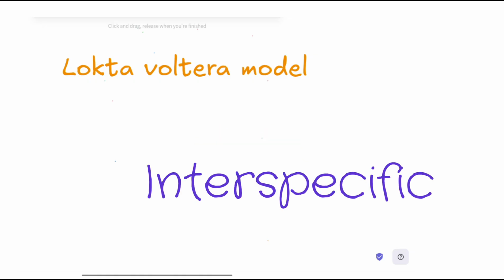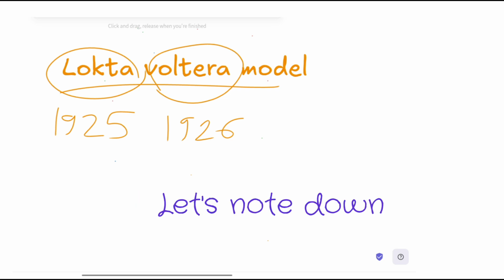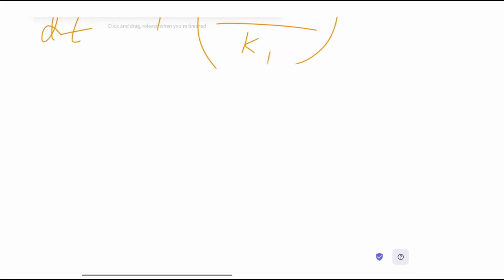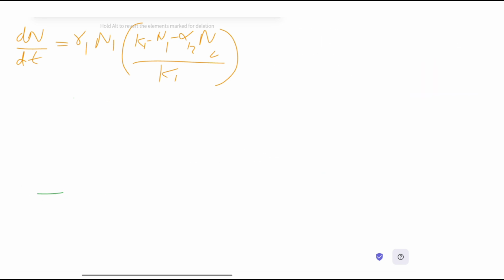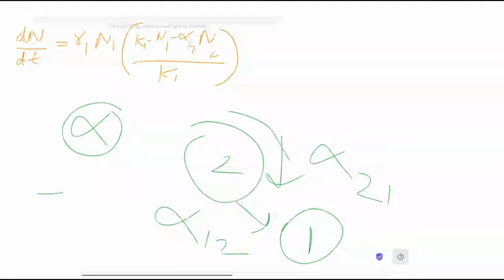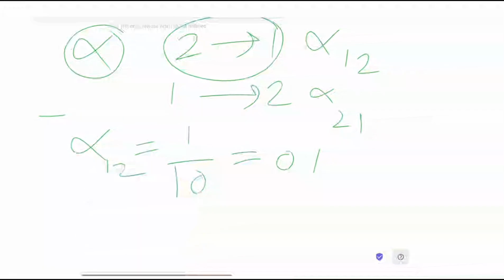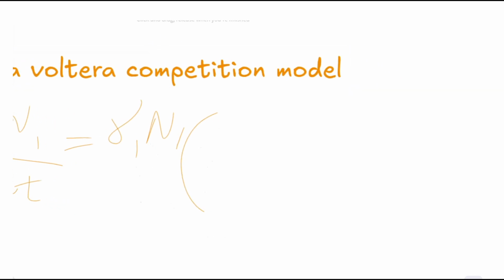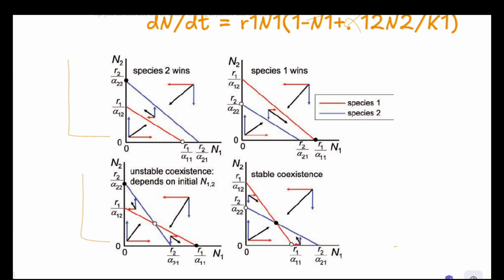Based on new syllabus csirnetlifesciences Lotka volter model